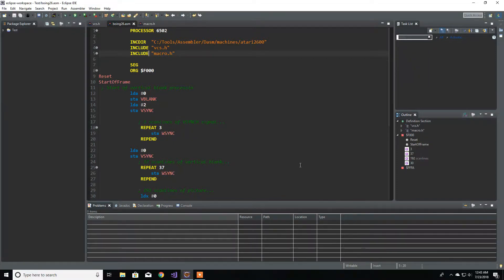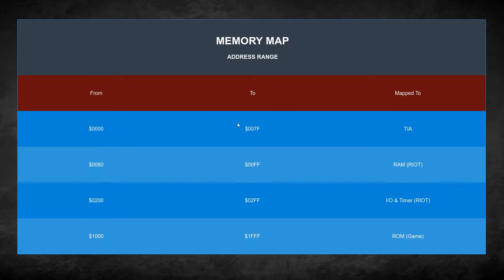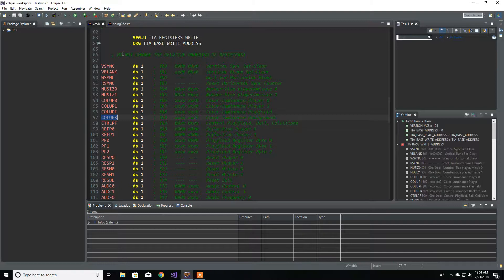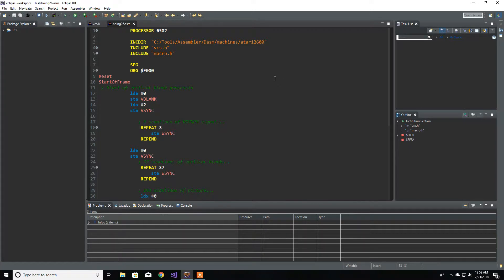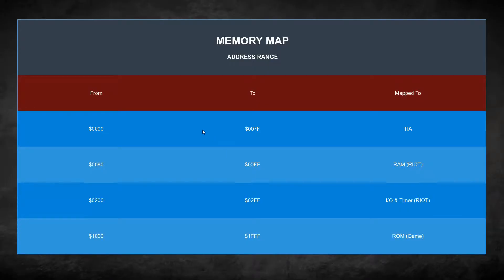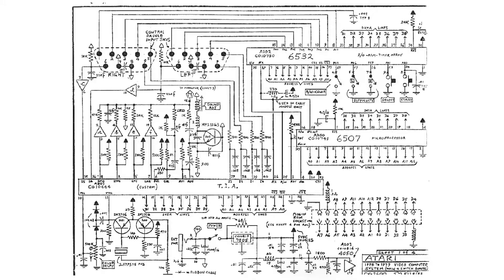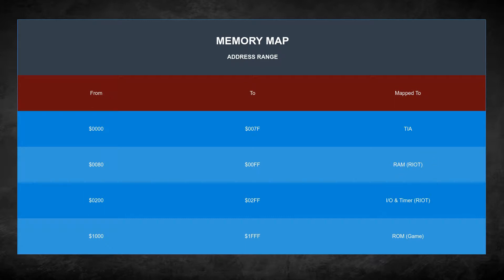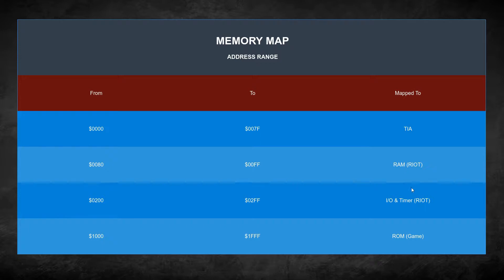Atari 2600 Programming - Video 4: Memory Map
In this video, I'll go through the memory mapped locations of the Atari 2600